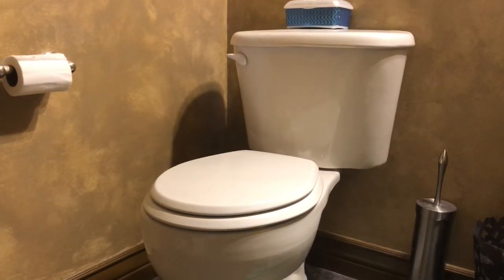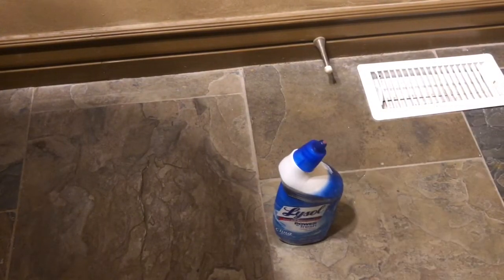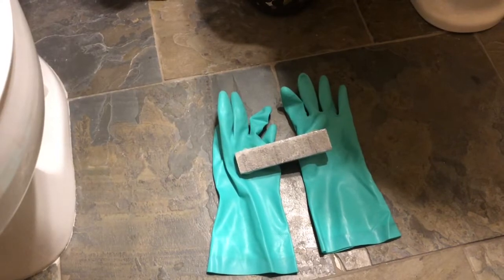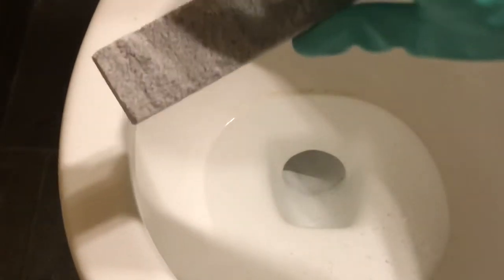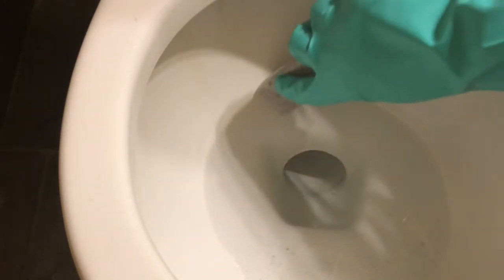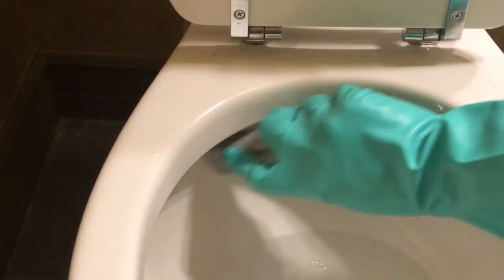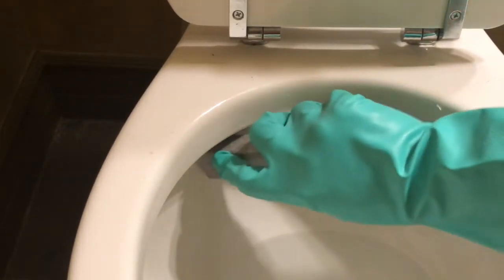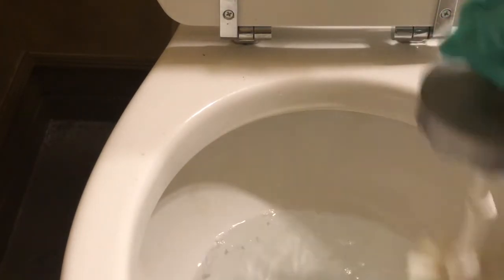How to REMOVE the YELLOW Ring Around Toilet Bowl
This video will show you how to remove the yellow ring around your toilet bowl.  This is a dirty job but someone has to do it.  Cleaners won't remove the icky yellow stain around the inside of the toilet bowl.  To remove these stains you need a pumice stone and a pair of latex gloves.  Then you have to put in some old fashion elbow grease.  Before you know the yellow ring around the toilet bowl is gone.